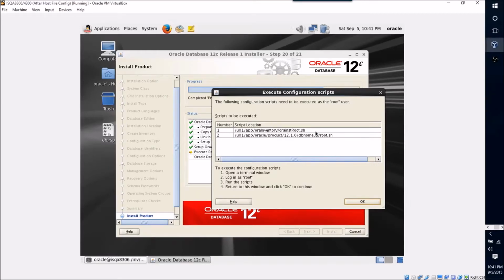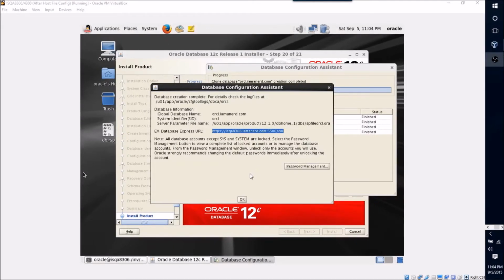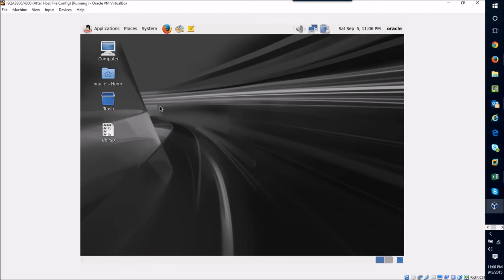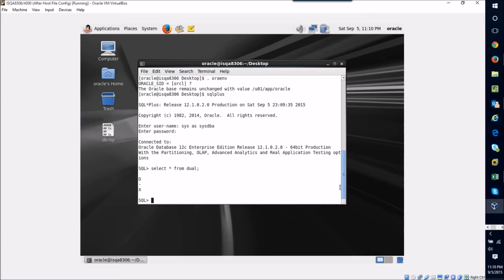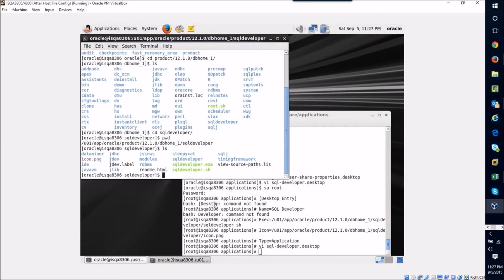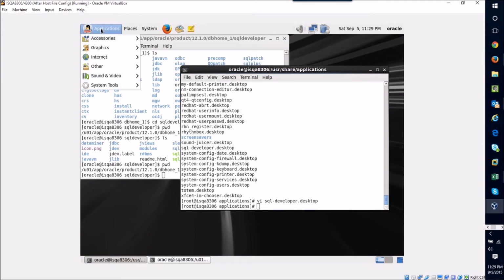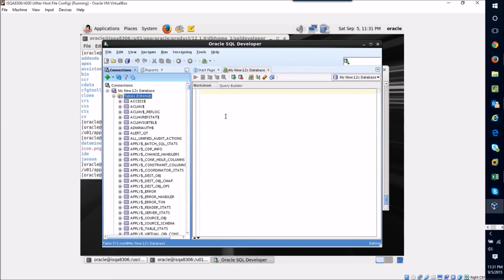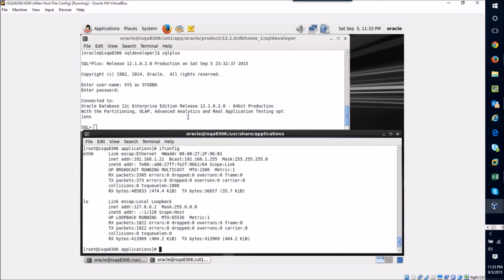Install Oracle Database on VirtualBox Part 3 Post Installer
2015 Fall ISQA 8306/4300 DATABASE ADMINISTRATION Install Oracle Database on VirtualBox Part 3 Post Install and Screenshot for assignment